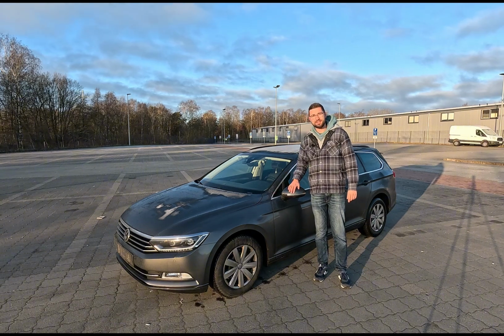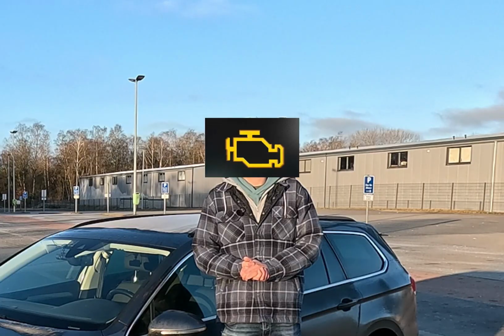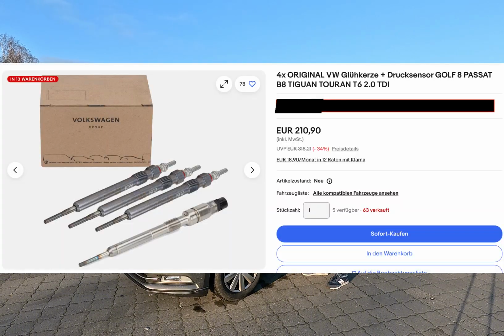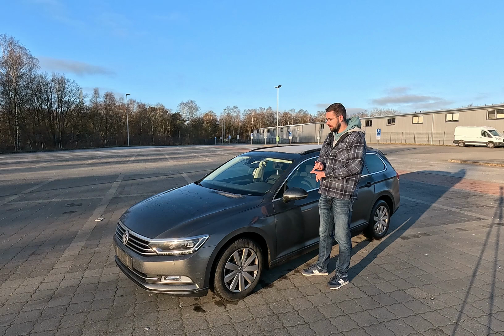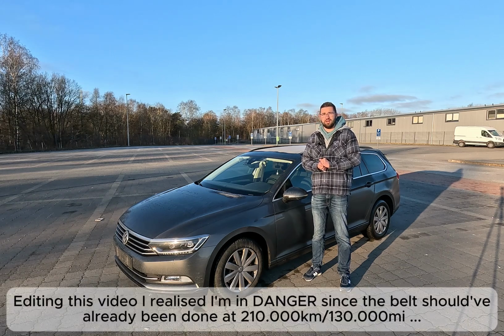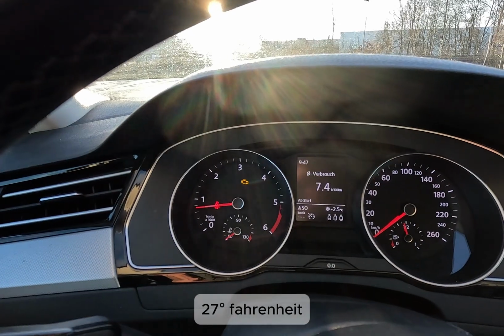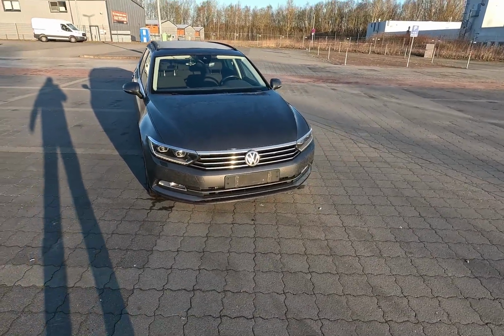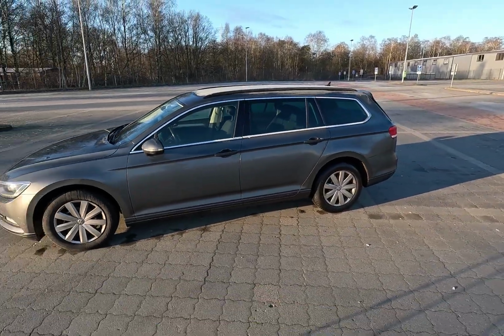My very first Auto Vlog! - What am I doing on YouTube and future plans for cars and repairs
Hey guys! There is a lot more to come in form of projects, repairs and all sorts of auto content!